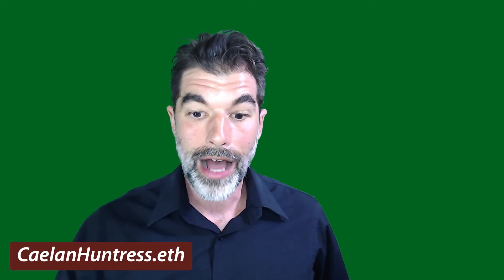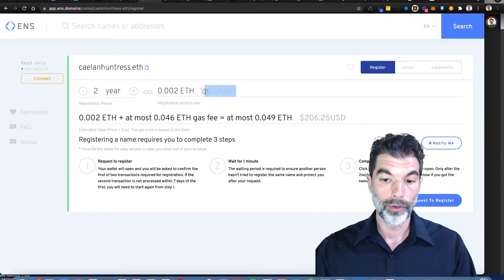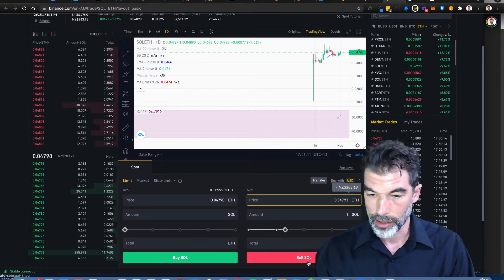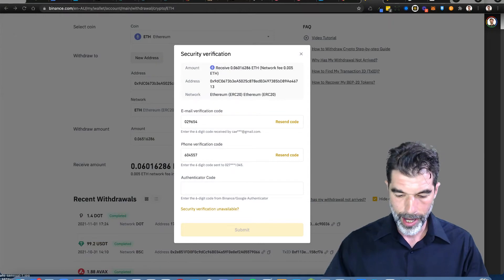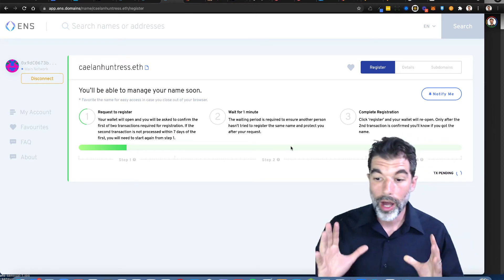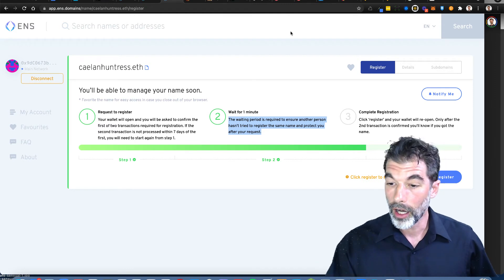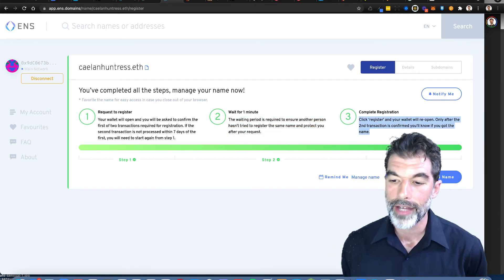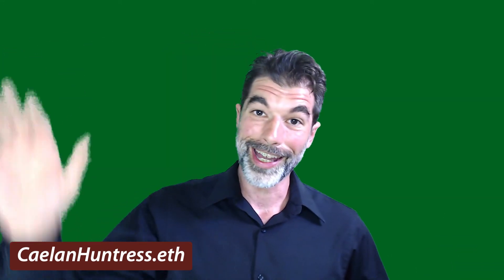39/100 How to Register ENS Domain on Ethereum Name Service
Step-by-step instructions to get an ENS wallet address:

2. Search for your name
3.
4. Refresh ENS until the gas prices seem reasonable
5. Put some ETH in a smart wallet (like Metamask)
6. Connect the Smart Wallet to ENS
7. Click ‘Request to register’
8. Approve transactions (and pay gas fees)
9. Click ‘Set as Primary ENS name’

Total costs:

TRANSFER ETH TO SMART WALLET
.032998 ETH / $139.70 USD

COMMIT
.005115 ETH / $21.65 USD

REGISTER
0.033229 ETH / $140.59 USD

SET NAME
0.014555 ETH / $61.60 USD

TOTAL COSTS
0.08597 ETH / $363.95 USD

$10 for 2 years of registration, $353.95 for transaction fees
97% of the cost was FEES

About Stellar Platforms:
Full-service creative agency specialising in website design, online marketing, sales strategy, and digital conversion.